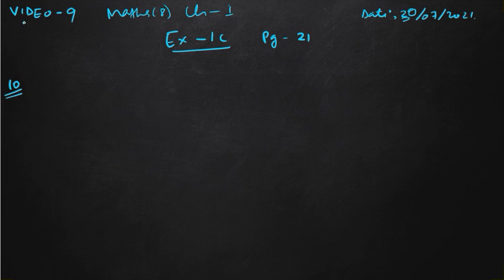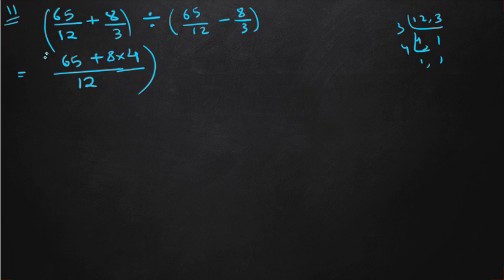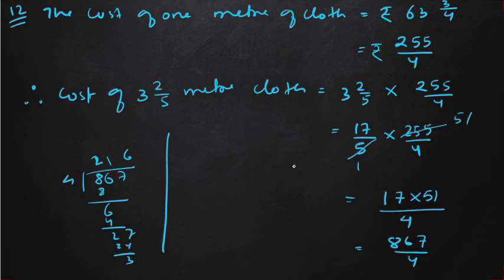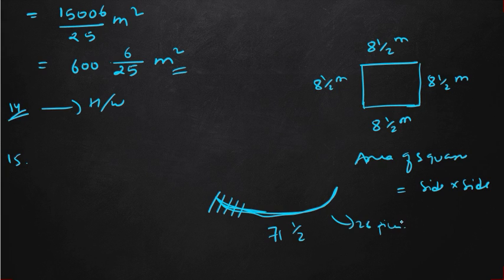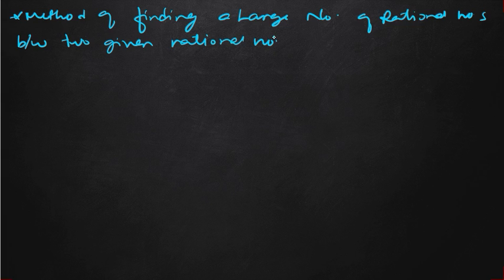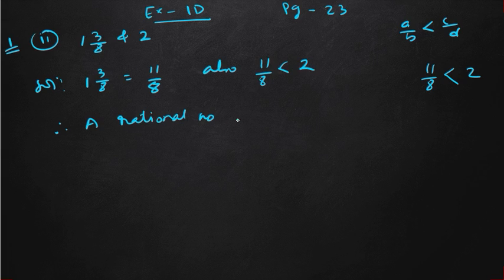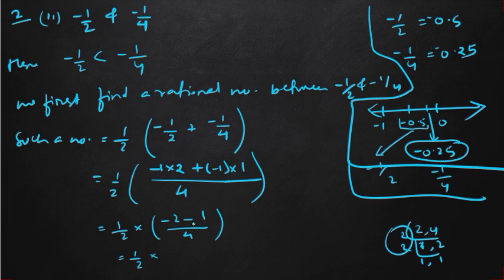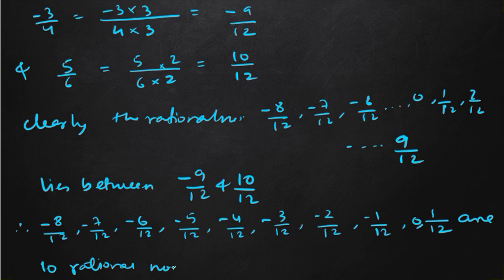Maths 8 | Video 9 | Chapter 1